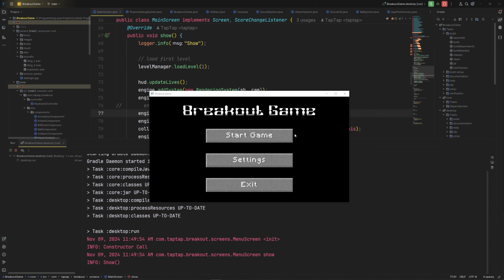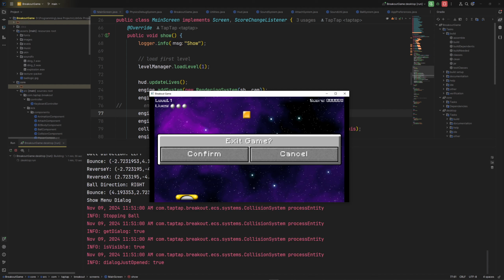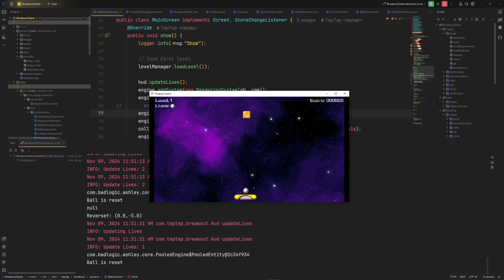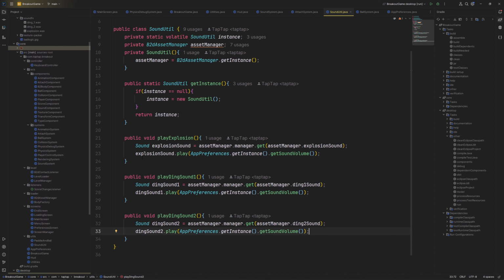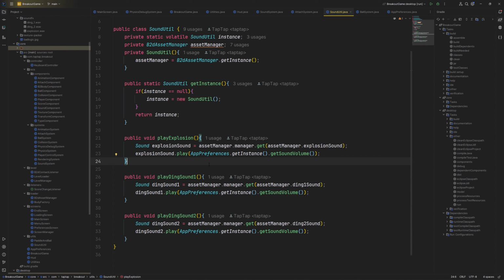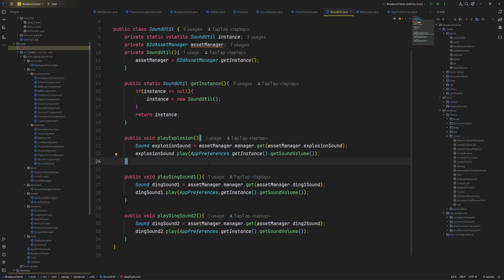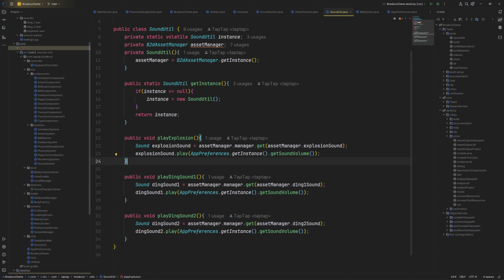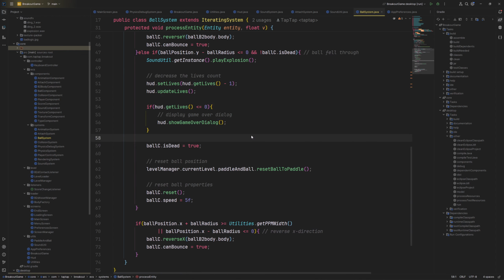LibGDX Breakout Game Devlog #7: Final Devlog + Next Steps